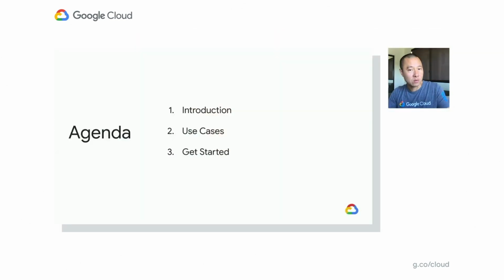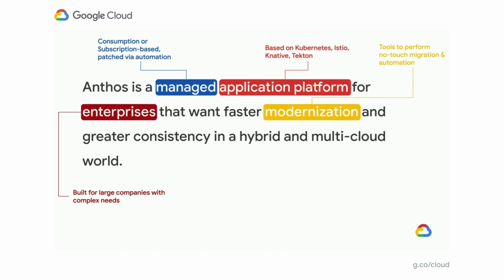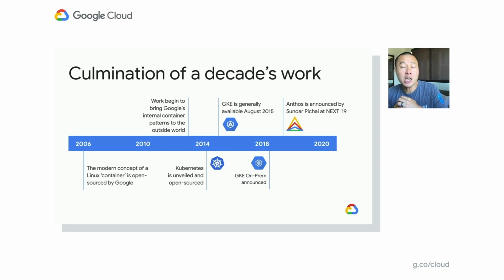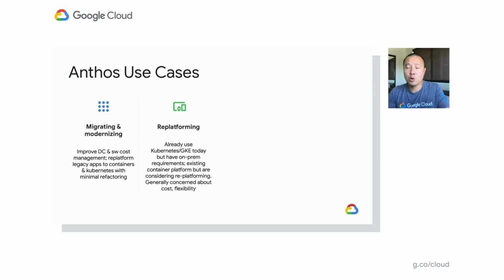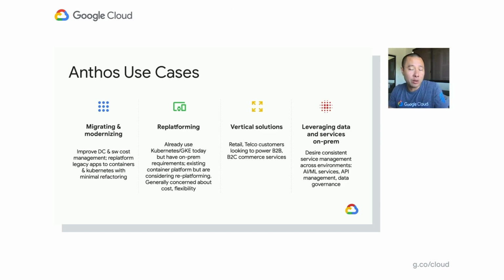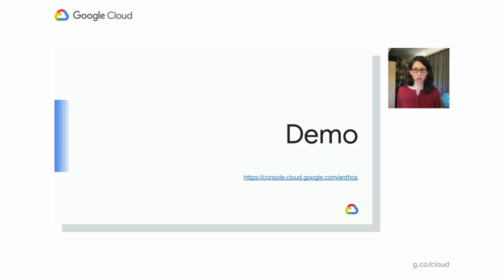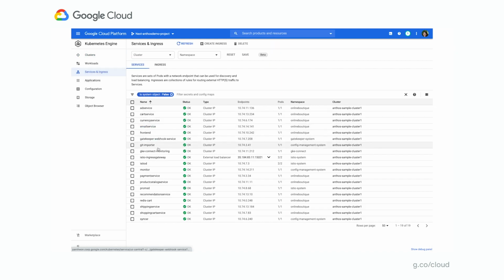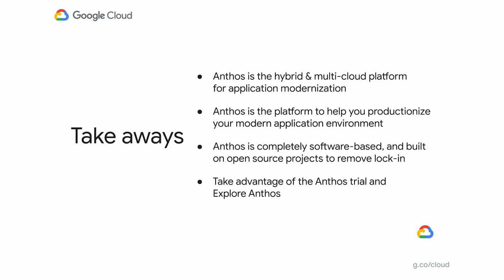Getting started with Anthos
Learn about Anthos, the application modernization platform for hybrid and multi-cloud deployments. Tune in for an overview of Anthos, deployment examples, and explore options to get started illustrated through a demo. Learn to to make the best first step in your journey of application modernization and gain a clear understanding of the value of Anthos for your hybrid and multi-cloud workloads.

Speakers: Aurelie Fonteny, Bradley Wong

APP100

event: Google Cloud Next 2020; re_ty: Publish; product: Cloud - Hybrid and Multi-cloud - Anthos; fullname: Aurelie Fonteny, Bradley Wong;